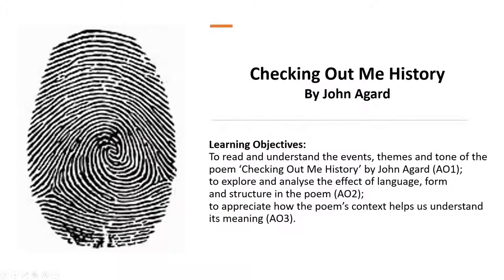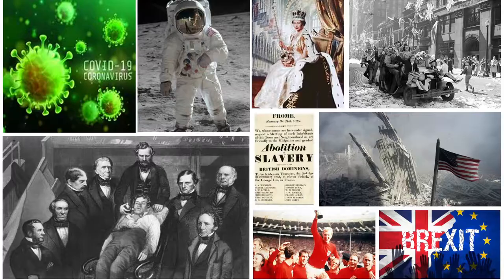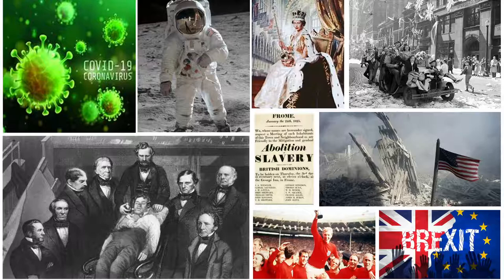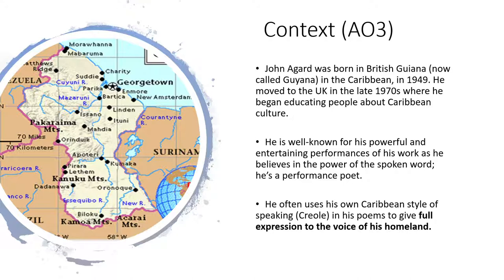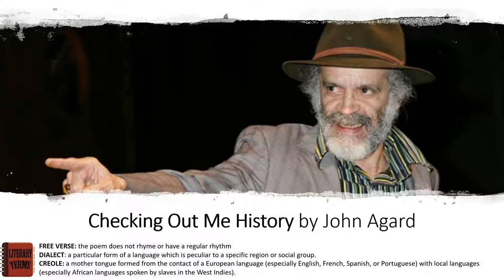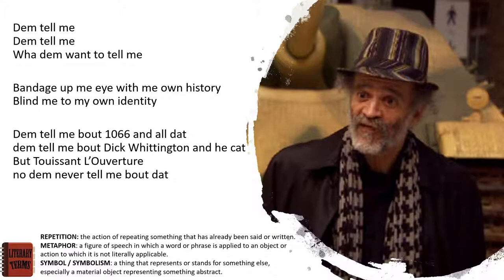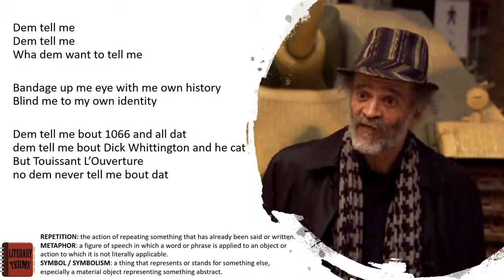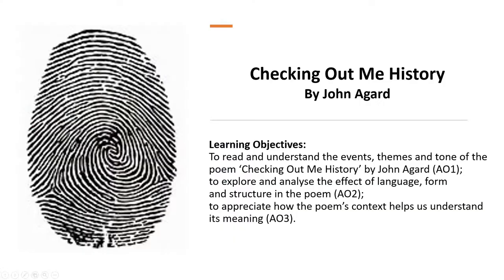Checking Out Me History - John Agard - Poem Analysis - GCSE English Lit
Ms Kilburn-Bond walks you through the poem Checking Out Me History by John Agard.
00:00 Intro, poet & context
05:40 Reading
08:19 Title
10:40 Part 1: "Dem tell me..."
15:17 Part 2: "Toussaint a slave..."
17:25 Part 3: "Demo tell me bout de man who discovered de balloon..."
19:64 Part 4: "Dem tell me bout Lord Nelson..."
23:14 Part 5: "From Jamaica she travel far..."
25:01 Part 6: "Dem tell me...I carving out me identity"
26:51 John Agard summary
31:57 Comparative links